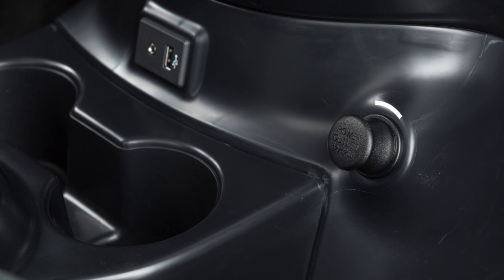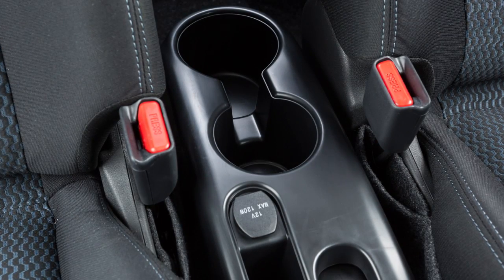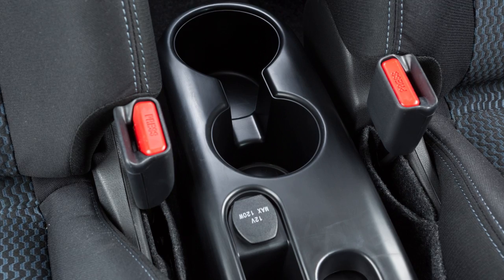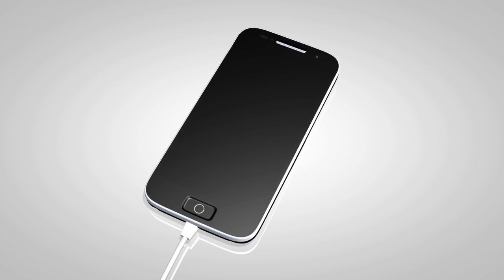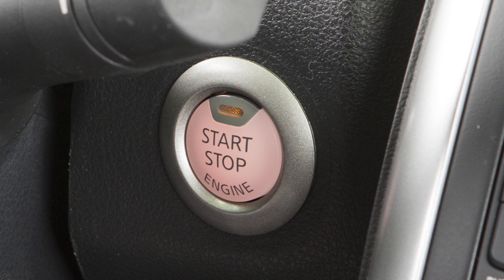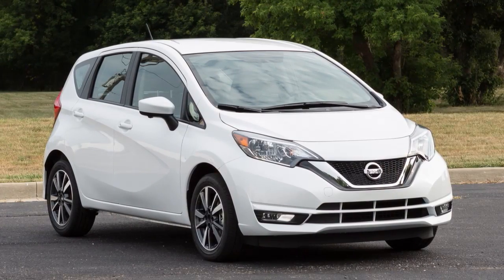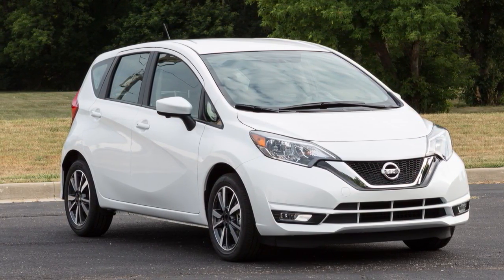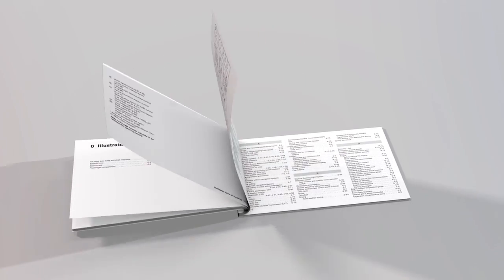2017 Nissan Versa Note - Power Outlets (if so equipped)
Your vehicle has a power outlet located to the lower right of the heater and air conditioner controls, and if so equipped, a second power outlet located on the center console in front of the cup holders.

The outlets can be used for small electrical devices such as cellular phones.

The power outlets are powered only when the ignition switch is in the ACC or ON position. To use a power outlet, open the cap.

Leaving a device connected to the power outlet with the ignition left in the ACC or ON position can discharge the battery and the vehicle may not start.